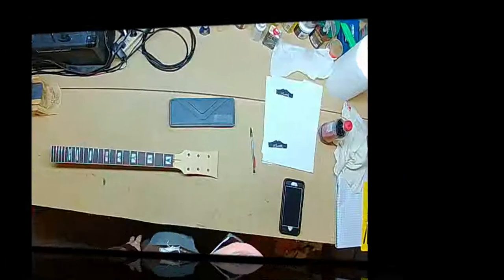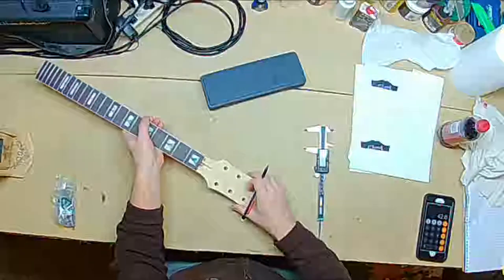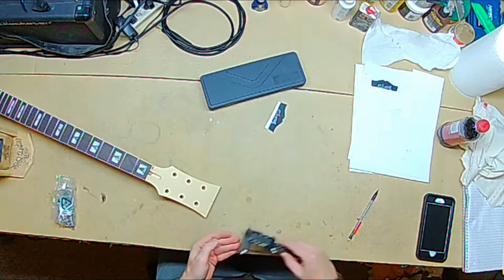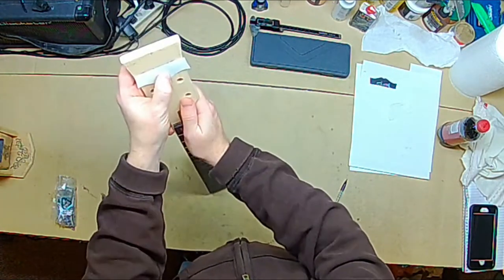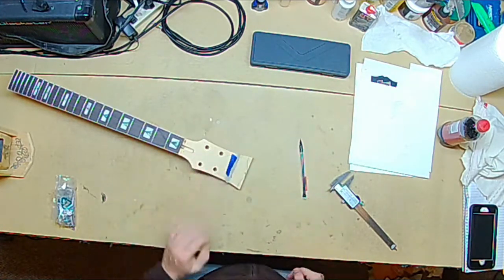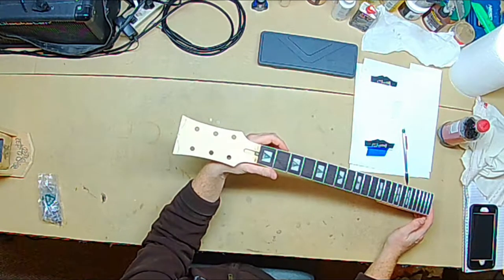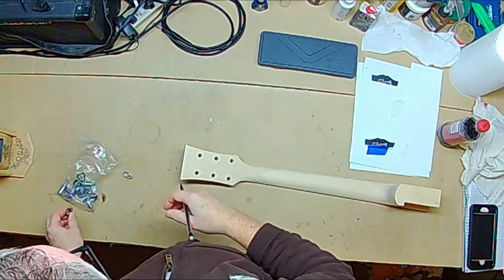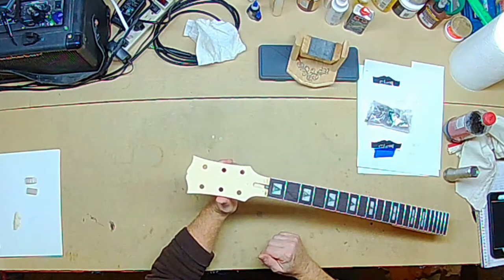Fretwire Guitar Kit 175 Build Part 2 - Headstock Shaping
Here in part 2 of this build, I'm going to shape the headstock and talk about using different tuners than what came with the guitar kit. Thumbs up this video.